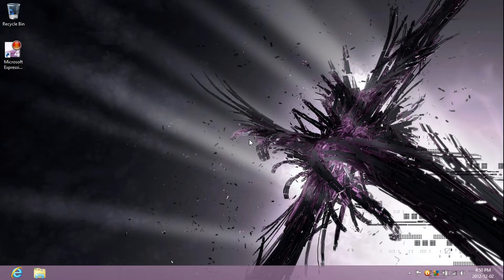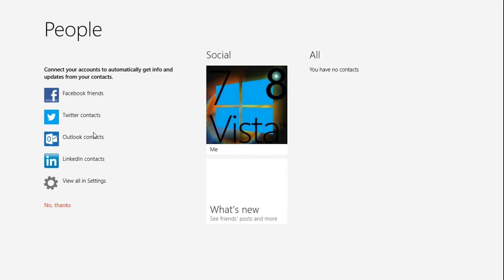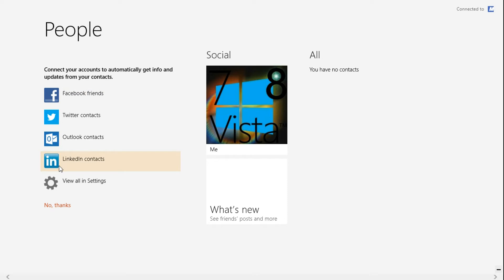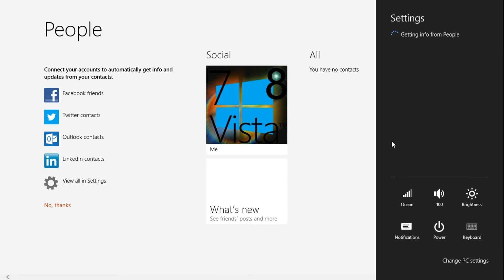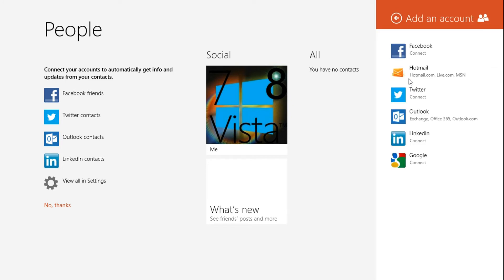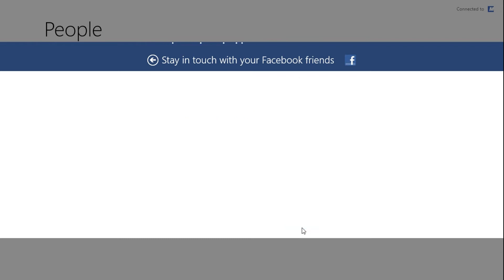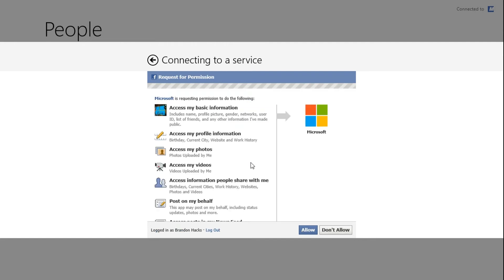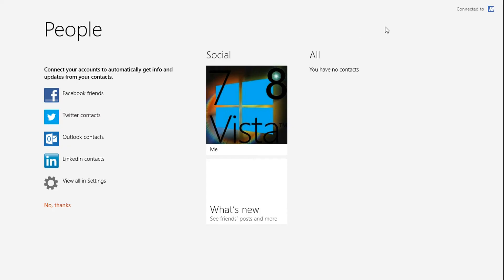How To Add Your Facebook Account To The People App in Windows 8.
Hey!

Just showing you guys How To Add Your Facebook Account To People App.